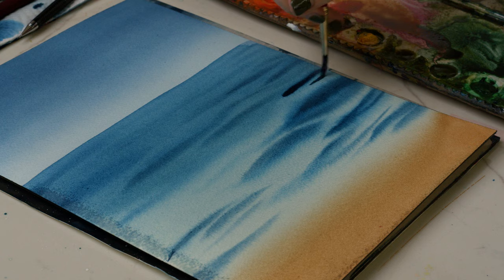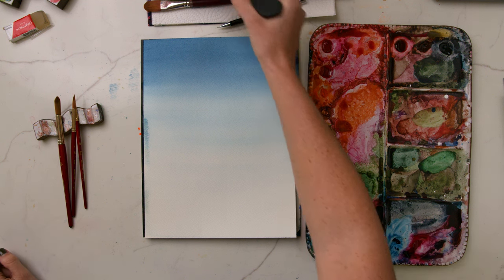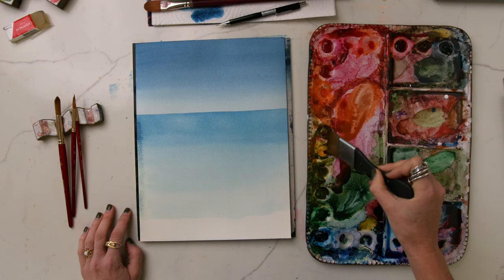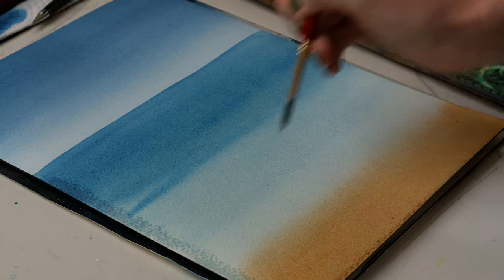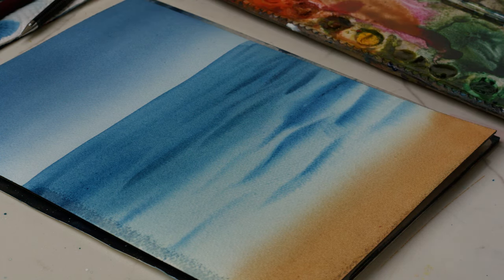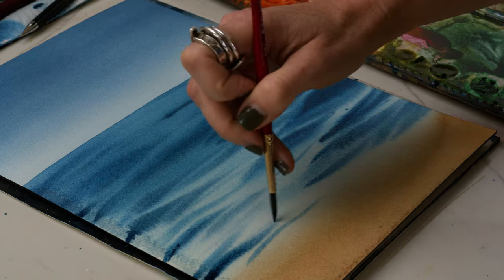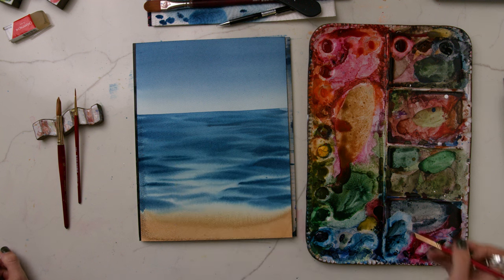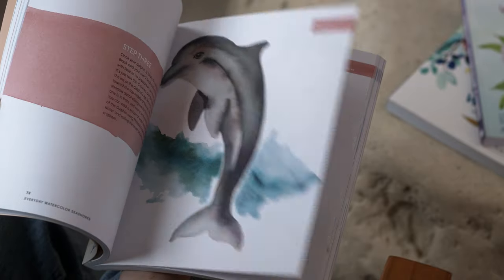The EASIEST Way to Paint Water for a Watercolor Ocean Landscape!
In this watercolor landscape tutorial, I will teach you the easiest way to paint water for an ocean landscape. Literally anyone can do this. This video is PART 2 of a series learning how to paint a full, beautiful ocean landscape. Make sure to stick around for the full series and paint this landscape with me!

DON’T MISS!